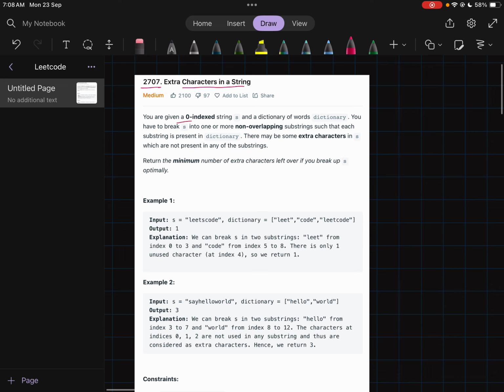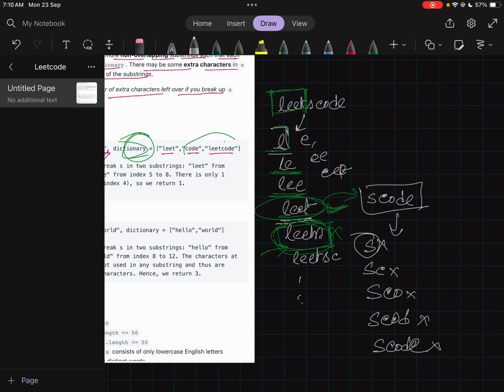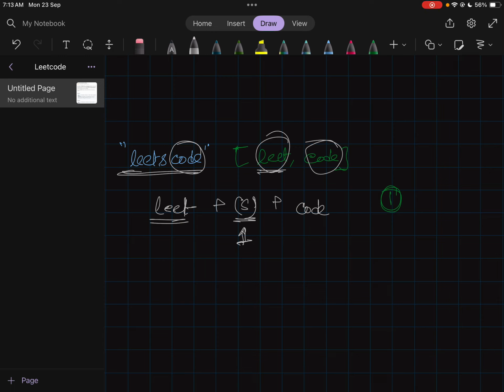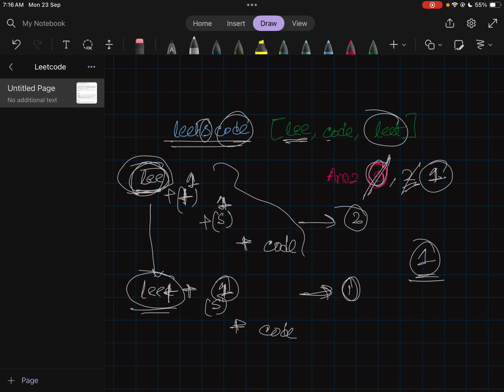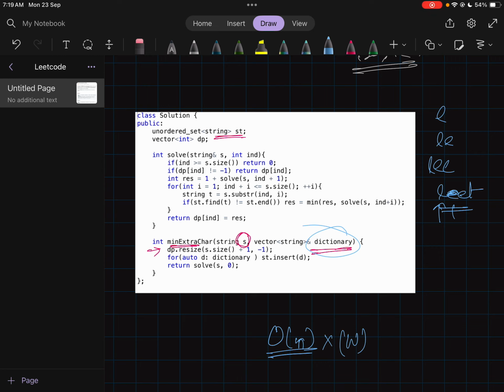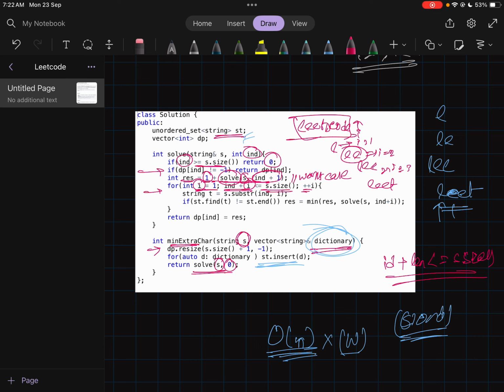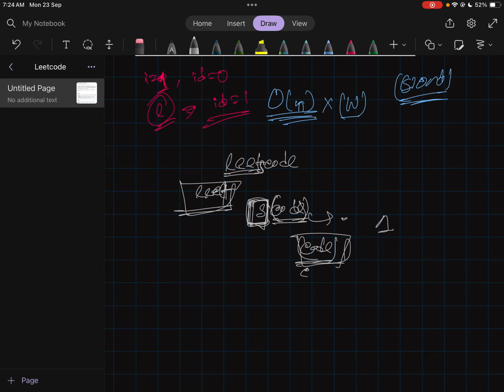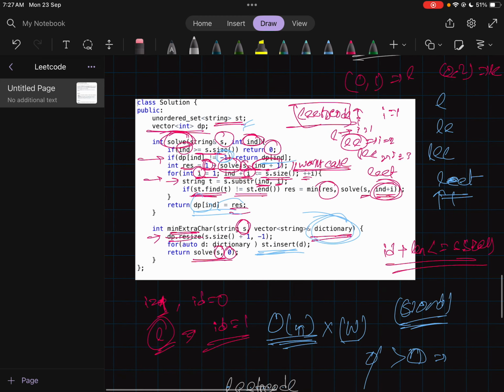2707. Extra Characters in a String | Recursion | Dynamic Programming | Memoization | Set | LeetCode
Hi, in this video I have Explained LeetCode problem 2707. Extra Characters in a String
1. Explained the problem statements.
2. Shared intuition by using some examples.
3. Explained the C++ code.